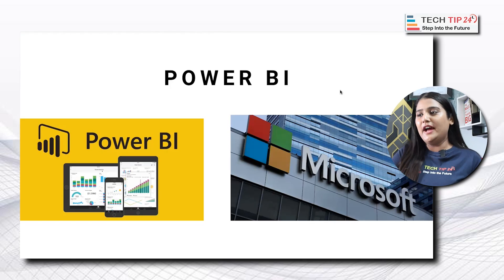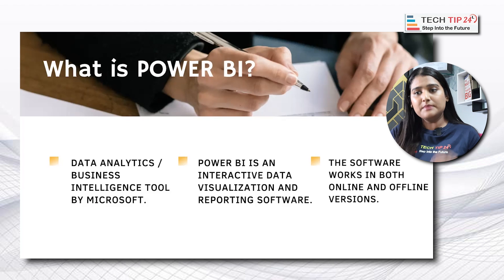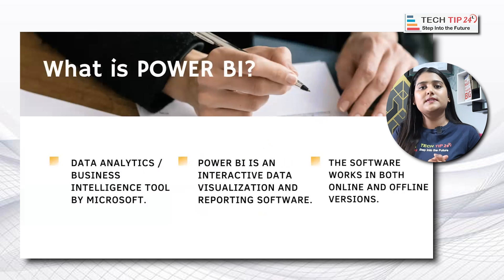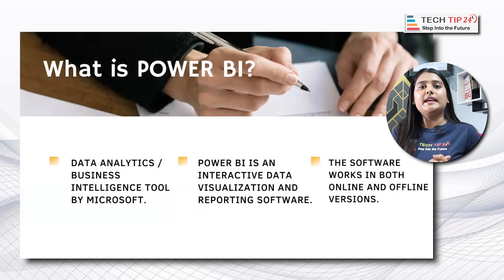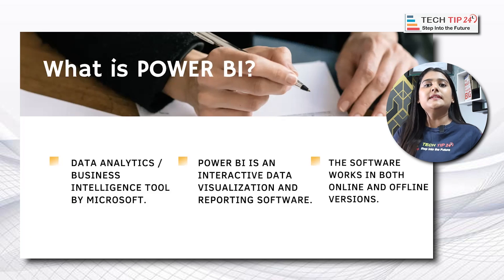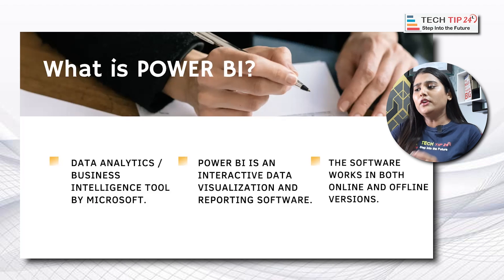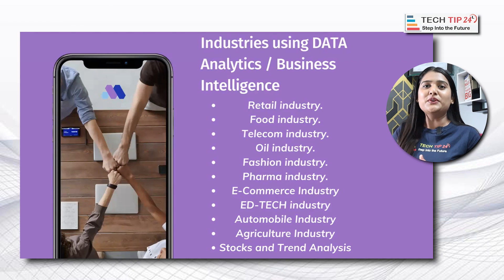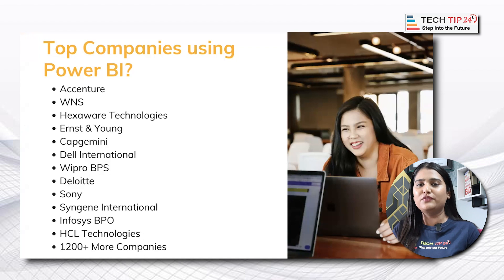Session 5 - WHAT IS POWER BI | Data Analytics Using Power BI Training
Techtip24 offers a new comprehensive Power BI Training program, designed to help individuals and working Professionals master Data Analytics with Power BI.

Led by our expert, Aditi Gupta, you'll learn data modeling, dashboard creation, and business intelligence using Power BI.

Whether you're new to data analytics or a pro, this training gives you the skills to make informed decisions and boost your organization's success.